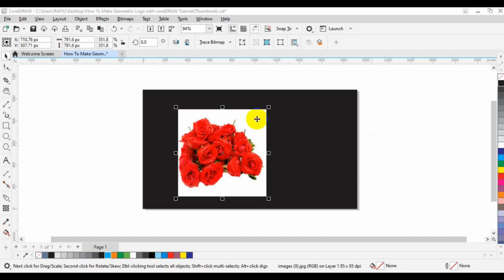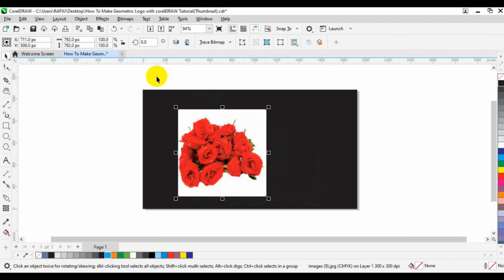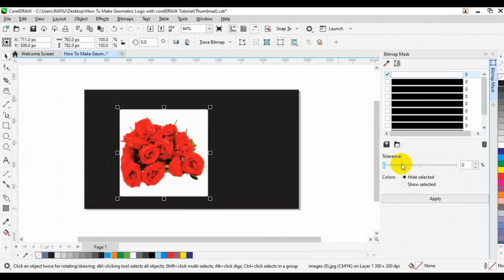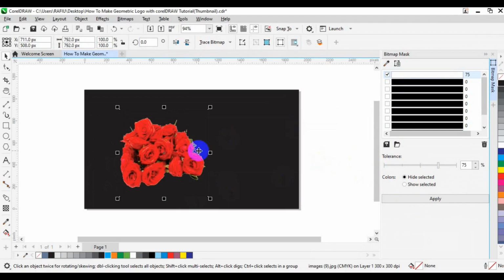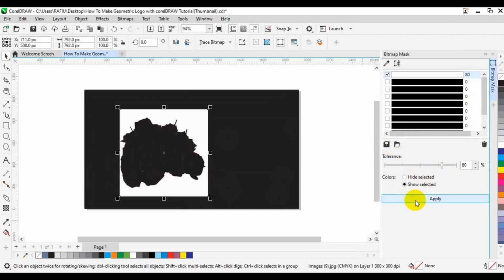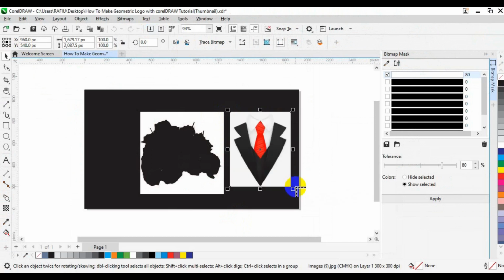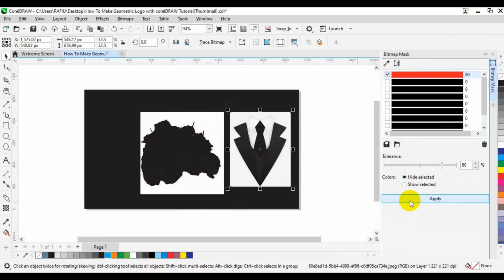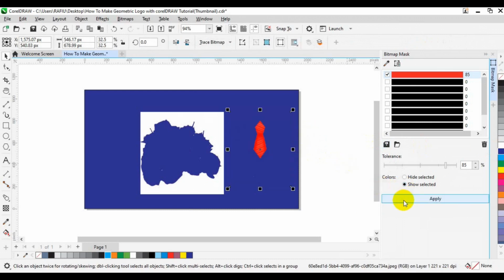How to use bitmap mask in corelDRAW Tutorial